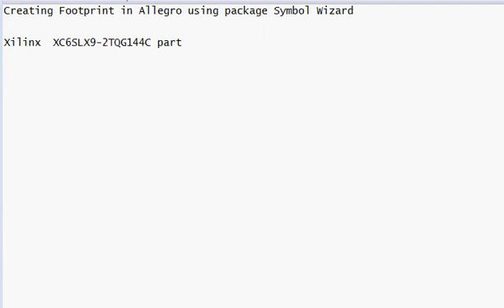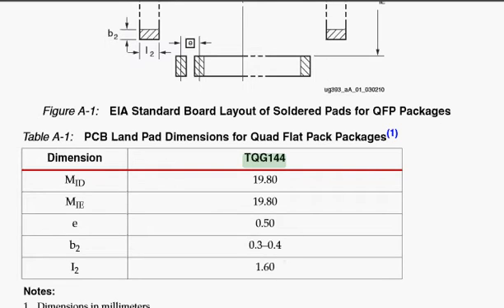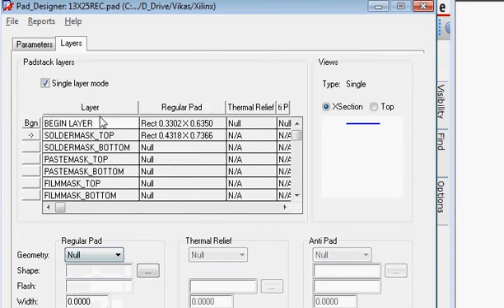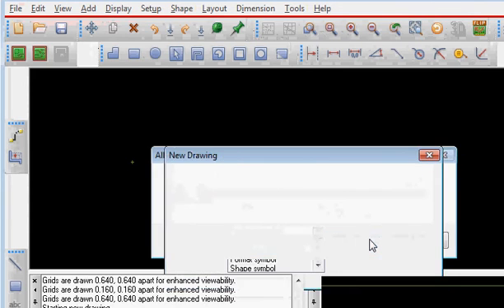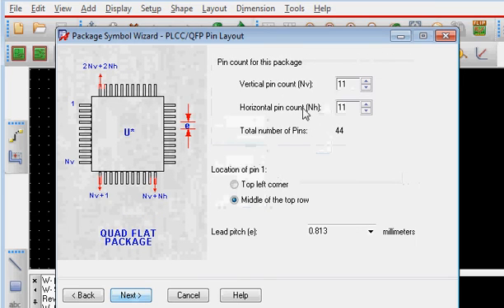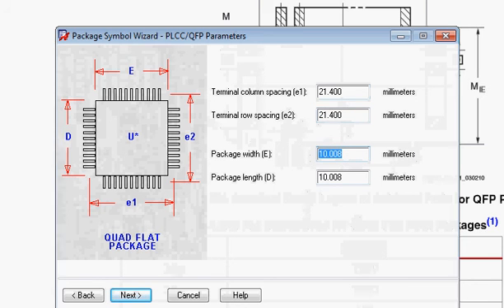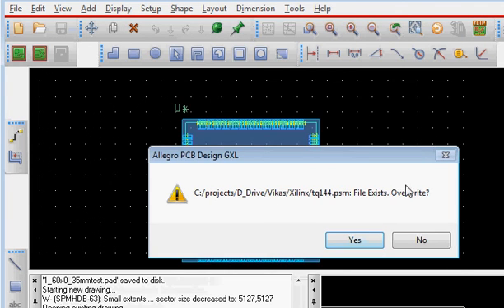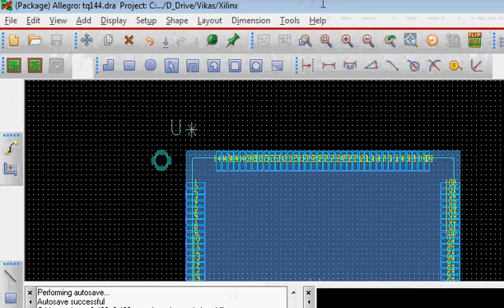How to create a symbol using package symbol wizard in Allegro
This video shows how to create a footprint in Allegro using package symbol wizard